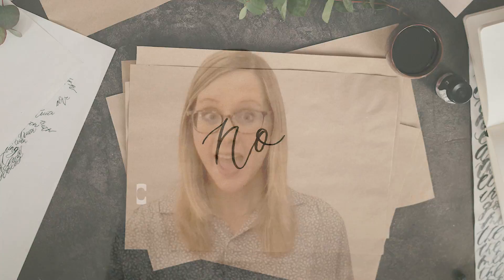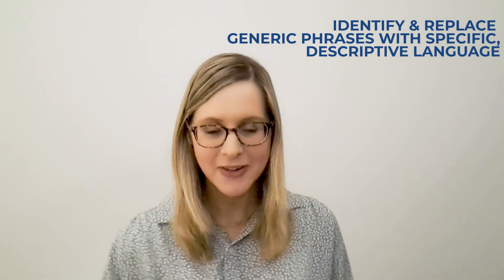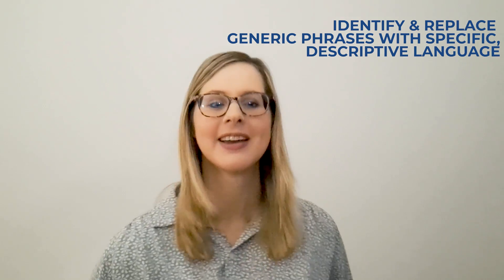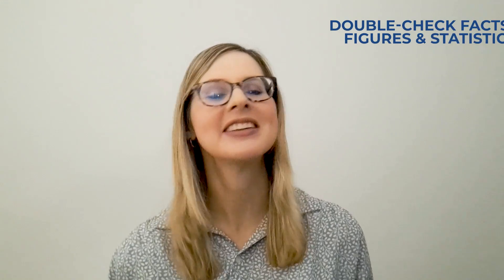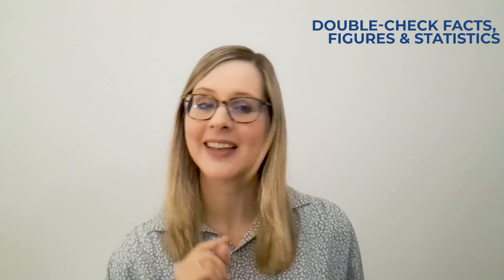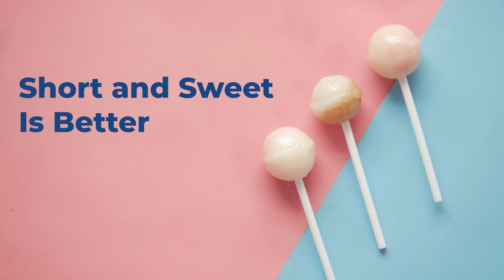8 Tips to Make AI Copy Sound Authentically Human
Are you tired of your AI-generated copy sounding generic and boring? Do you want to learn how to turn your AI-generated content into a masterpiece that resonates with your audience?

In this video, we dive deep into the art of editing AI-generated copy. Lauren Wainwright, Copywriting HOD at Globital, discusses the importance of understanding your AI's strengths and weaknesses, setting a clear tone and style, and eliminating repetitive language.

From identifying and replacing generic language to adding personality and emotion, learn 8 tips to edit AI-generated copy into engaging and effective content.

Watch this video to learn how to:

- Identify and replace generic language
- Add context to your copy
- Strengthen your call to action (CTA)

By the end of this video, you'll have the skills and confidence to take your AI-generated copy to the next level.

Need help crafting your clients’ copy? Our white label copywriters and editors can also draft content for you from scratch.